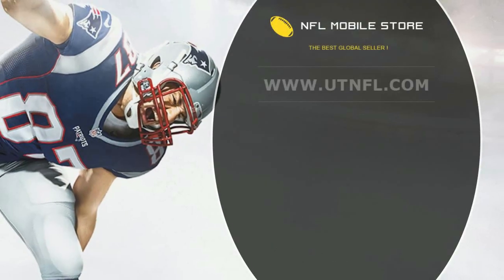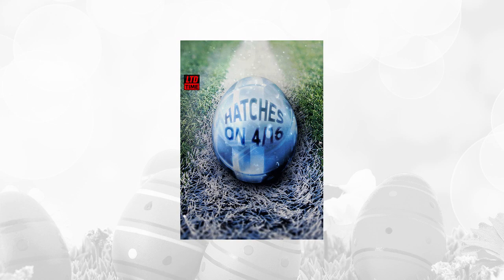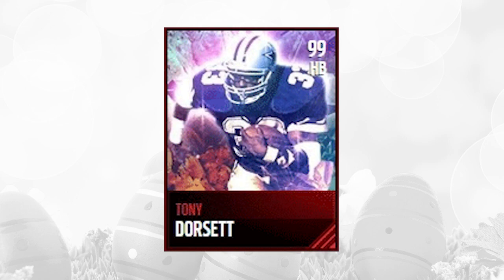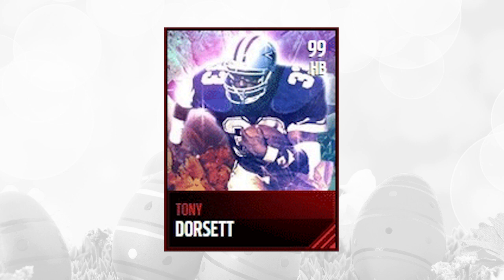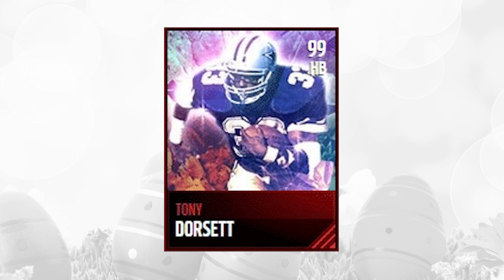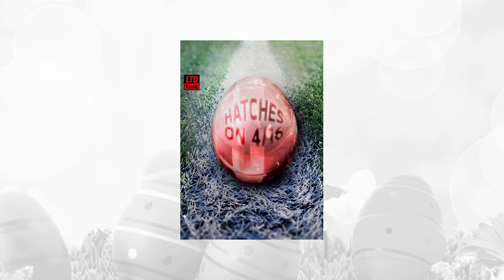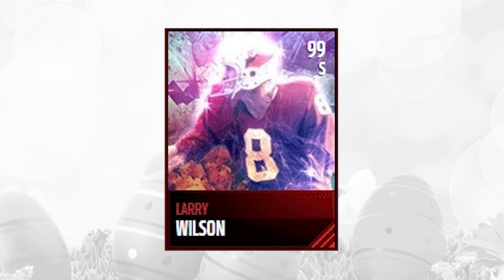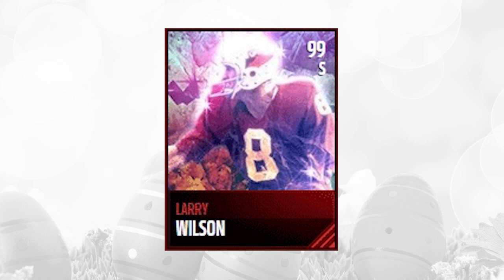MUT 17 CRYSTAL EGGS LEAKED! What's In the LIMITED EDITION Crystal Eggs in Madden 17 Ultimate Team?